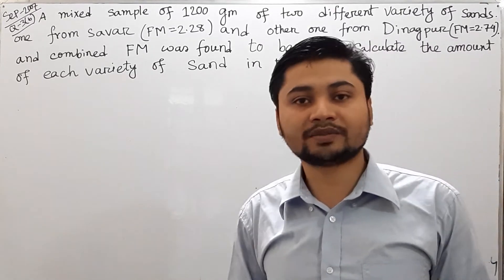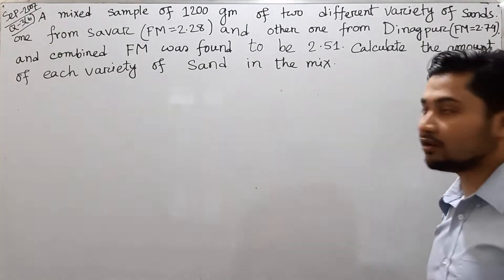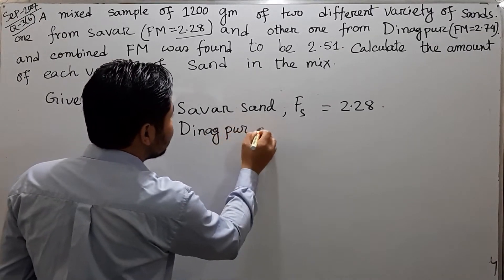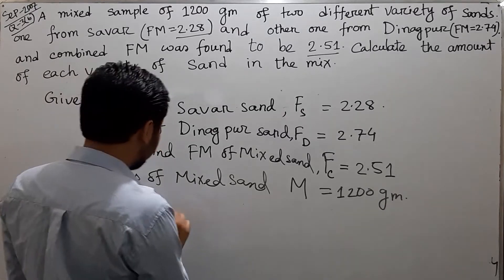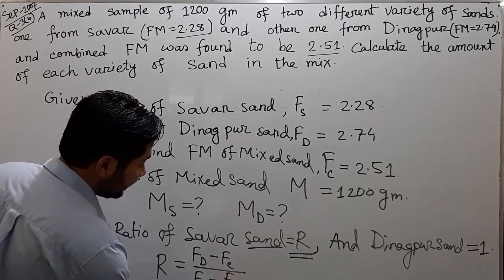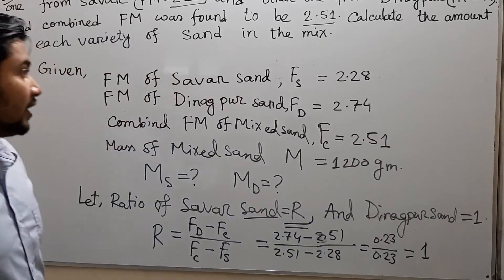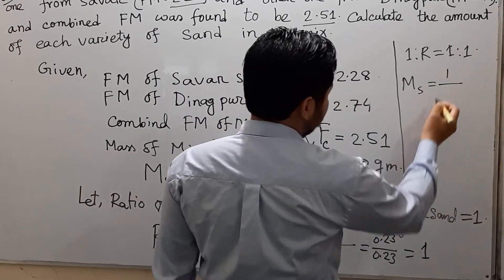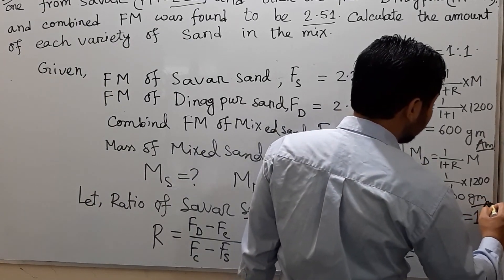AMIE In Bangladesh | AMIE Lectures| For IEB Students | FM Of Sand math solution for AMIE students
FM Of Sand math solution for AMIE students
AMIE | AMIE In Bangladesh |AMIE Lectures|For IEB Students|Engineering Materials Board Question solve